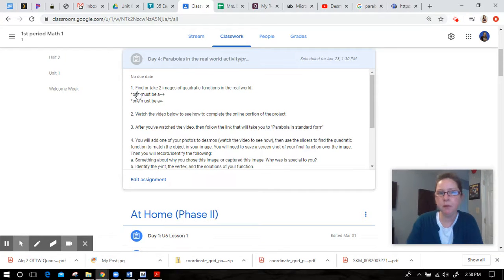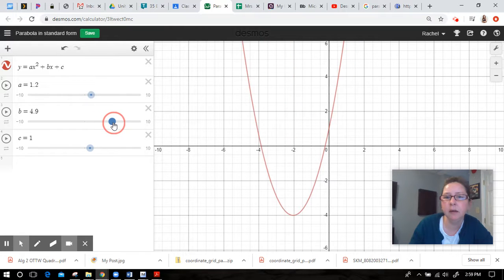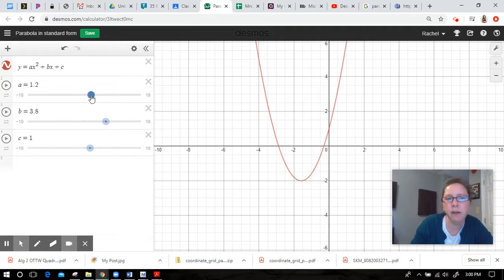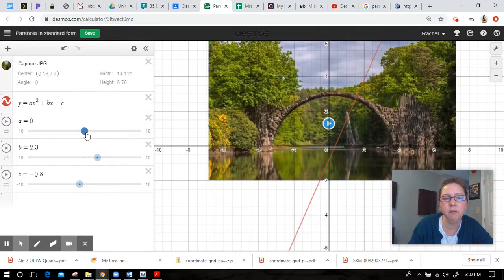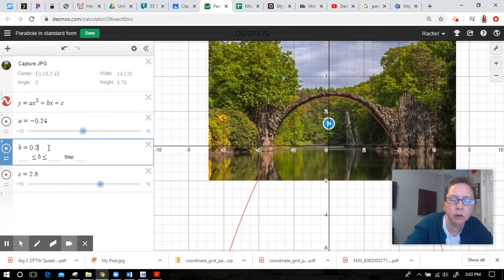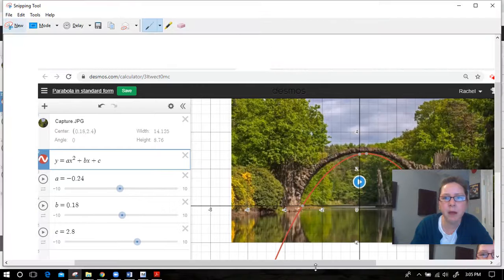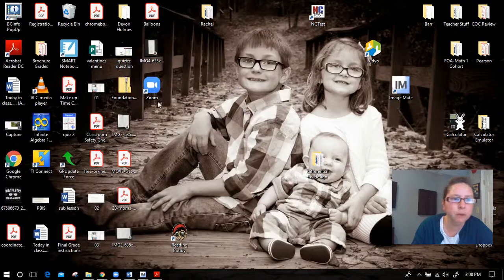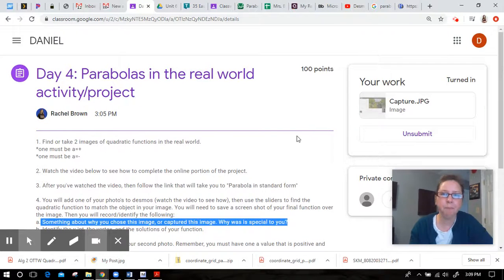parabola's in the real world project